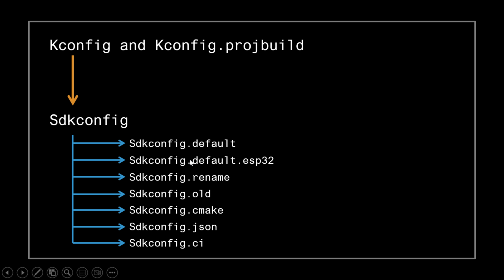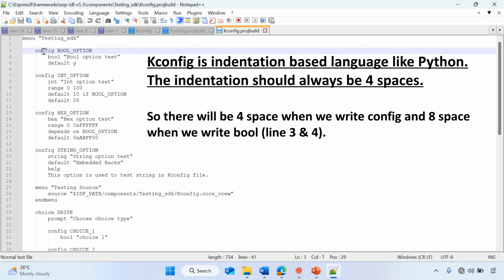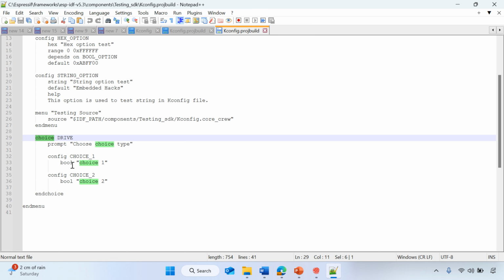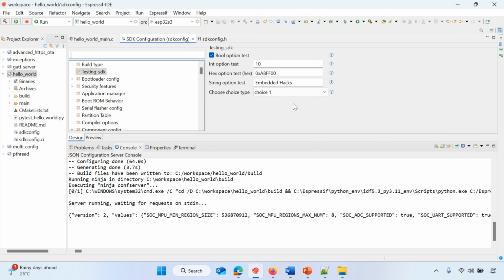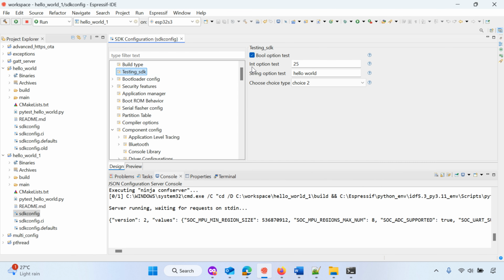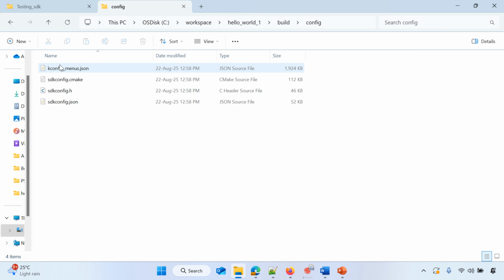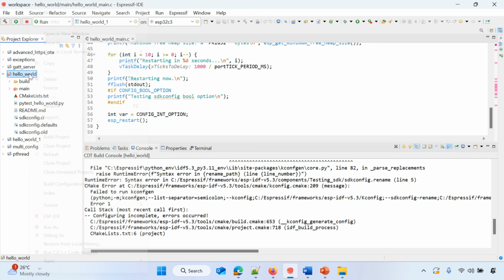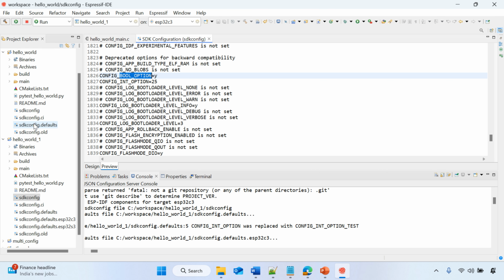Boost Your ESP-IDF Setup with SDKCONFIG and KCONFIG | ESP32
In this tutorial, I break down the ESP32 ESP-IDF sdkconfig system and its related files in a simple, easy-to-understand way. If you're working with ESP-IDF, understanding these configuration files is essential for customizing your projects and components.

🔹 Learn about important sdkconfig files like:

Sdkconfig.default

Sdkconfig.default.esp

Sdkconfig.rename

Sdkconfig.old

Sdkconfig.cmake

Sdkconfig.json

Sdkconfig.ci

🔹 Step-by-step explanation of how these files work together in ESP-IDF.
🔹 How to write your own Kconfig file for custom ESP-IDF components to control build-time configuration.
🔹 Simplified approach for beginners and intermediate developers.

Whether you're starting with ESP32 development or looking to deepen your understanding of ESP-IDF configurations, this video will help you master the sdkconfig system and customize your embedded projects efficiently.

SDKCONFIG.DEFAULT file
C:\Espressif\python_env\idf5.3_py3.11_env\Scripts\python.exe C:\Espressif\frameworks\esp-idf-v5.3\tools\idf.py save-defconfig

ADD FOLLOWING PATHS TO ENVIRONMENT VARIABLE:
C:\Espressif\tools\cmake\3.30.2\bin
C:\Espressif\tools\ninja\1.12.1
C:\Espressif\tools\xtensa-esp-elf\esp-13.2.0_20240530\xtensa-esp-elf\bin